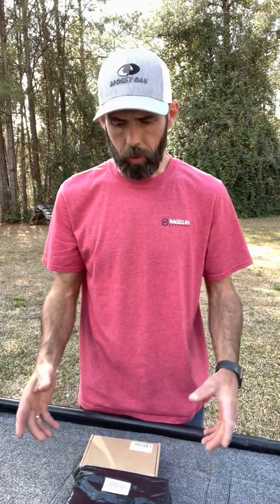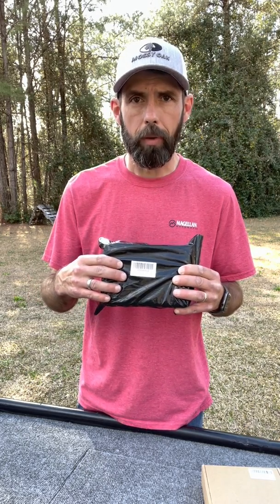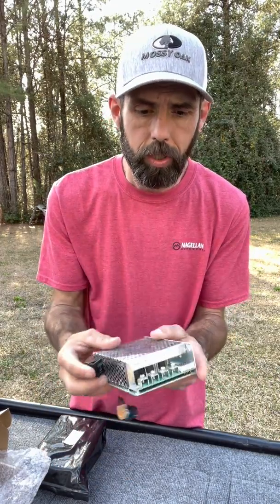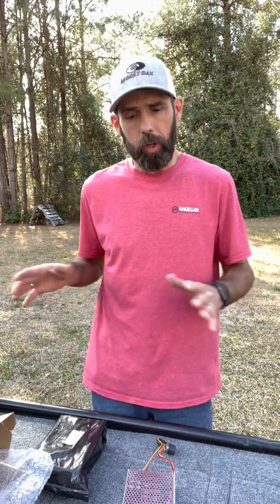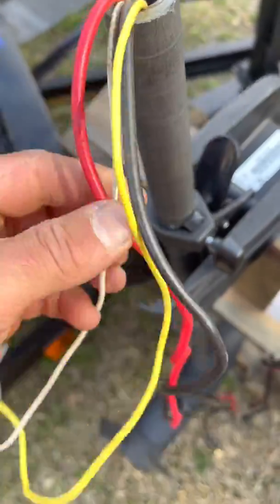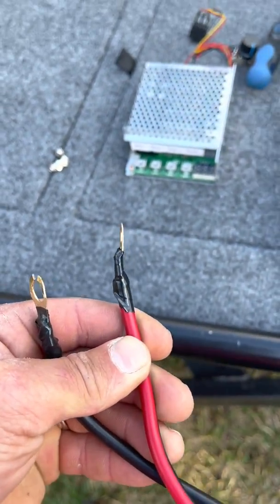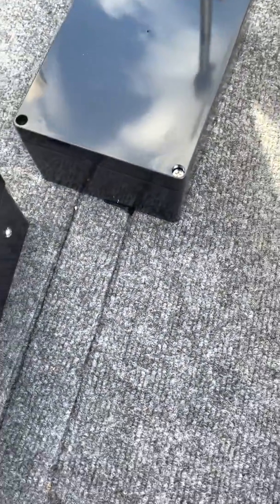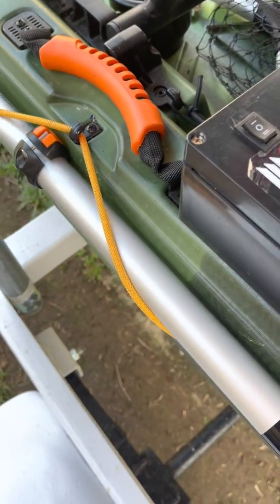How to hook up a PWM (pulse width modulator) to control a trolling motor.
Easy install instructions for a PWM.

Amazon.com 12V 24V 36V 48V 60A Stepless DC Motor Speed Controller Forward Reverse Controller Digital Display Governor Switch Metal Shell Case

Amazon.com 10-50V 100A 5000W DC Motor Engine Speed Controller 0-100% PWM Control Industrial Motor Speed Regulator for DC Brush Motor DC Lamps